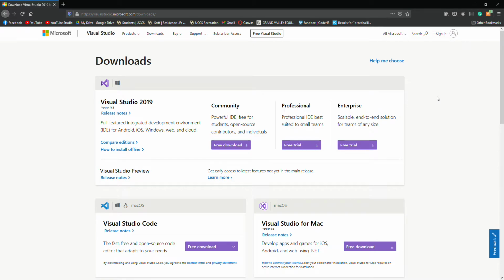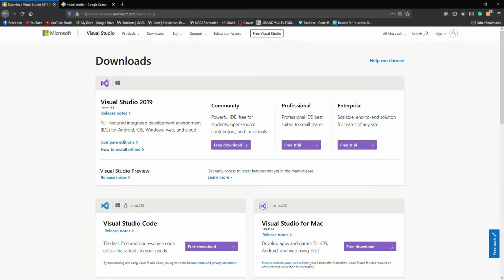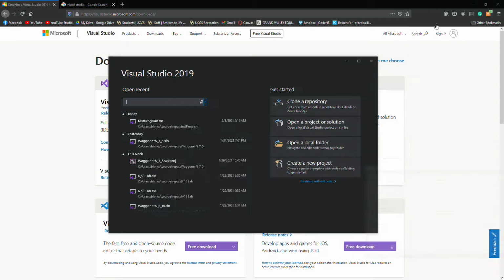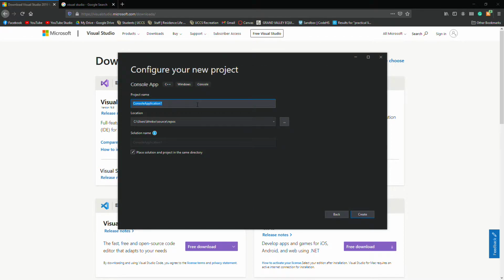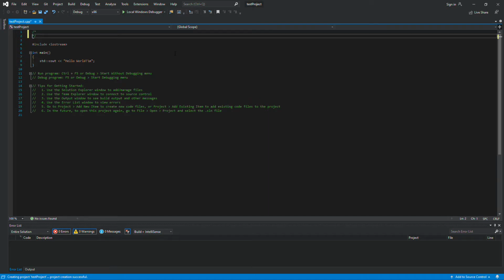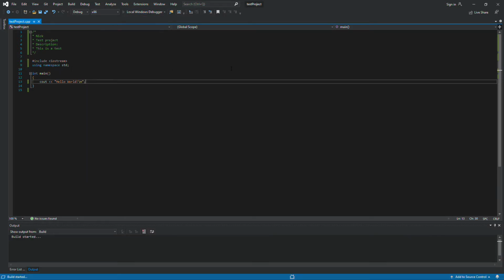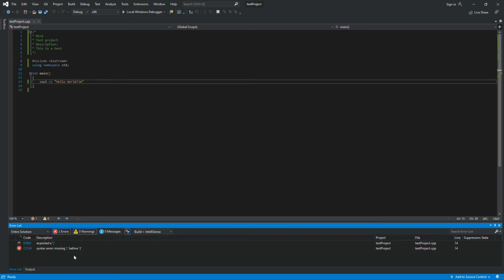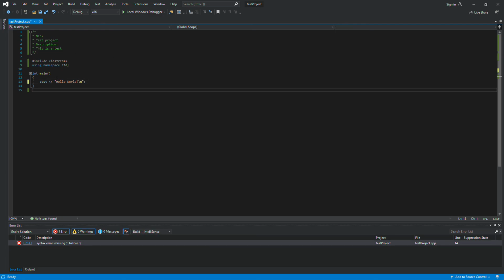Setting up Visual Studio 2019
Set up Visual Studion 2019 for C++ console application development (personally used for academic purposes)